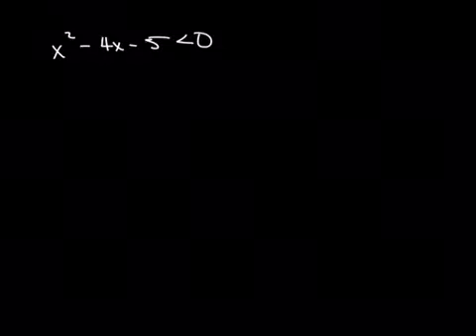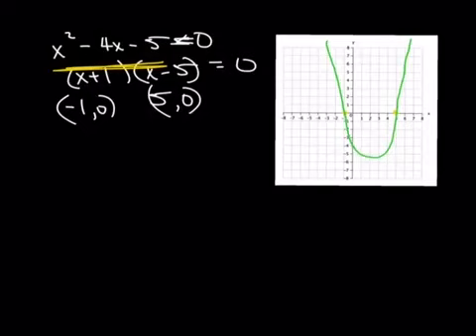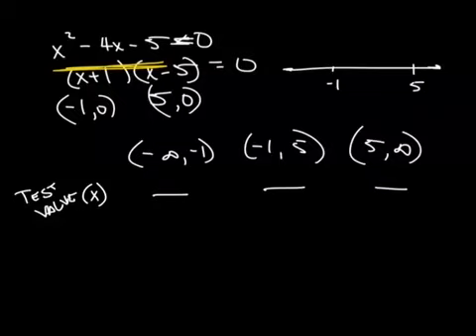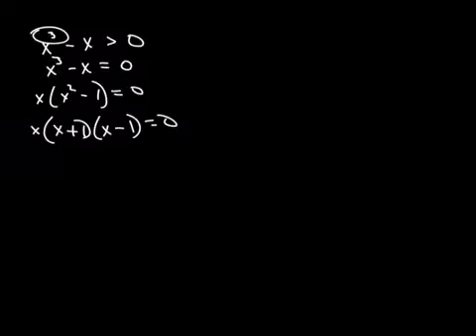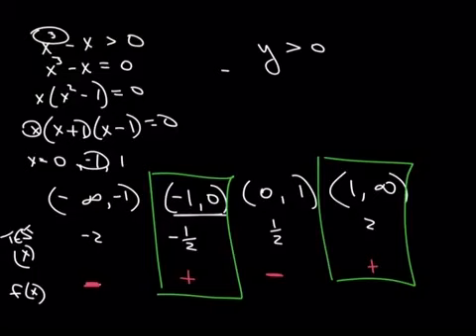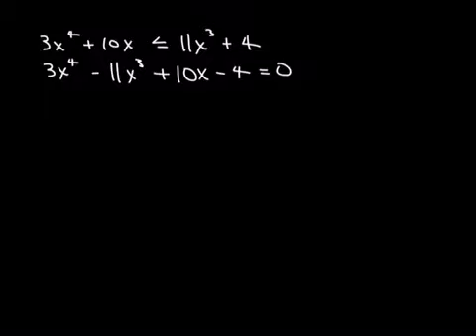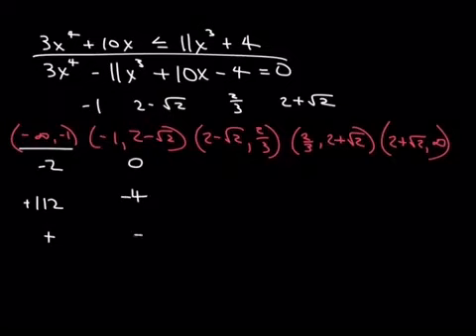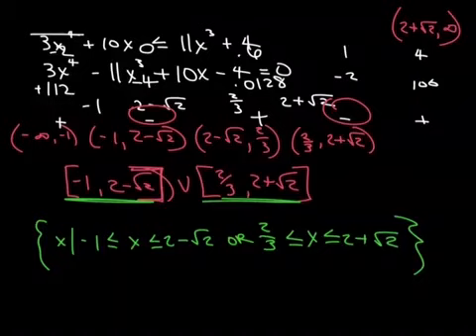3.6a 2017 college alg